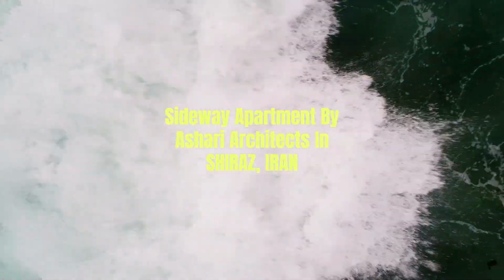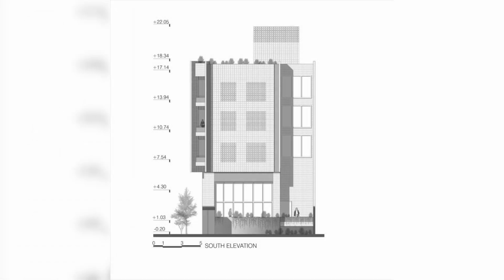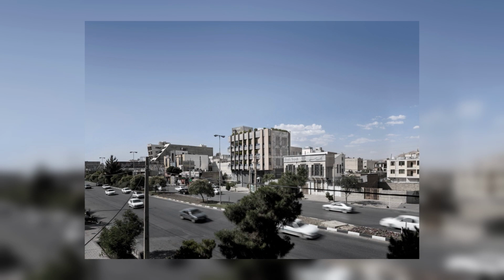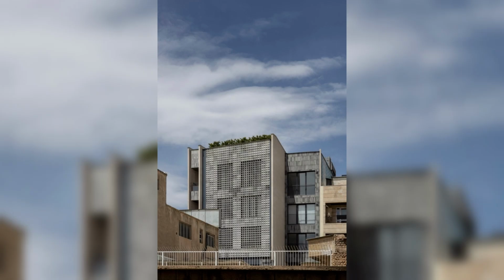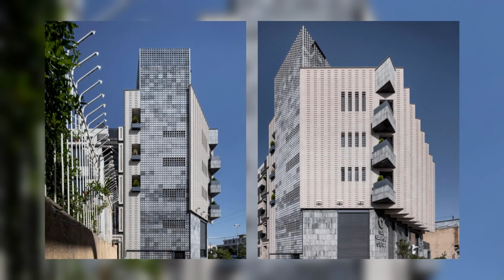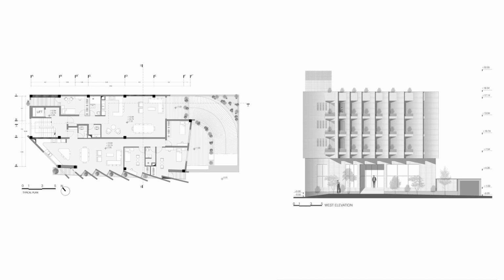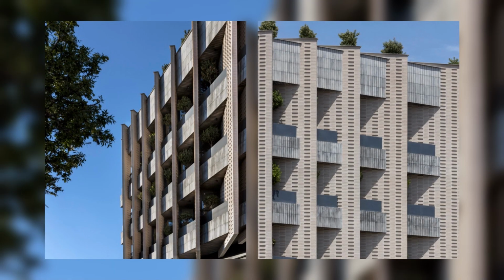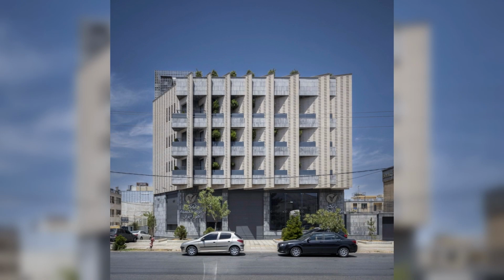Sideway Apartment By Ashari Architects In SHIRAZ, IRAN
The project is located at the City of Shiraz's western entrance, with the building stretching along the main boulevard. Our focus was on how pedestrians at ground level and drivers above interact with the building's design. The ground floor serves commercial purposes, while the upper floors are residential.
Our approach involved providing the building's base with a neutral appearance in both shape and color, fostering harmonious engagement with pedestrians and passers-by. This strategy minimizes visual clutter, seamlessly integrating the commercial area with the urban environment. For the upper floors, considering the perspective and movement of riders, we opted for a design language differing from the base.

Archi Studio

Architects: Ashari Architects
Area:
1350 m²
Year:
2022
Photographs:Navid Atrvash
Manufacturers:  AzarakhshBrick , Banaraz
Lead Architects: AmirHossein Ashari
Design Team: AmirHossein Ashari, Zahra Jafari, Afshin Ashari, Ehsan Shabani
Supervision: AmirHossein Ashari
Graphic: Sara Nazemi
3 D Renders: Zahra Jafari, Ehsan Shabani
Coordinator: Shiva Nazarboland, Asma Sirjai asl
Executive Team: Ashariarchitects
City: Shiraz
Country: Iran